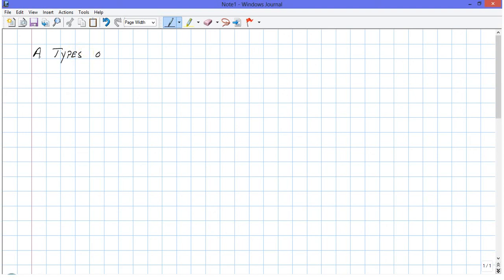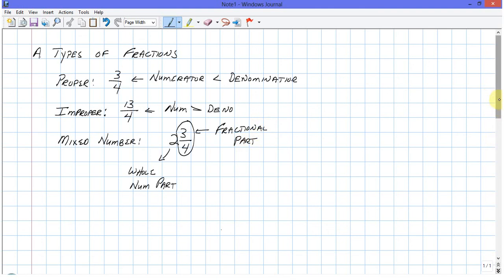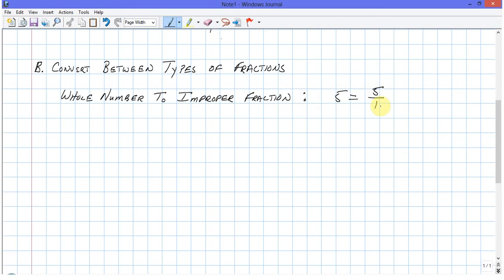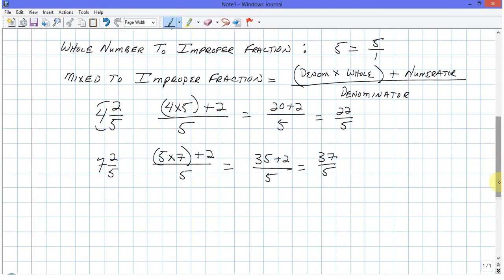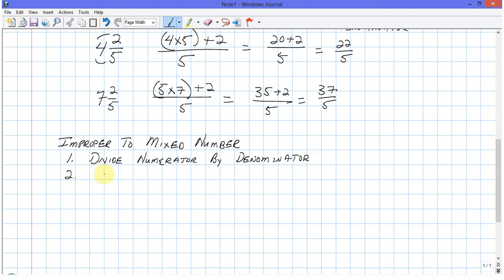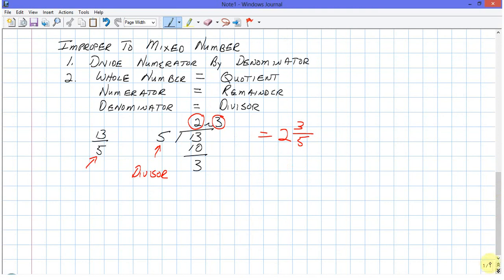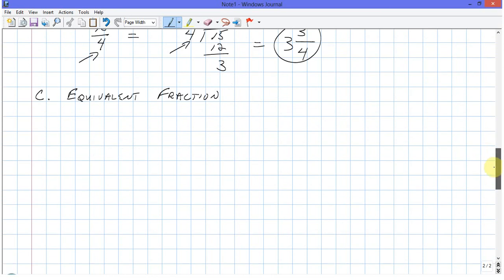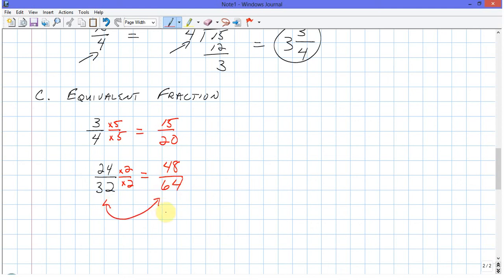Morgan.WSD.Algebra2: Fraction Operations